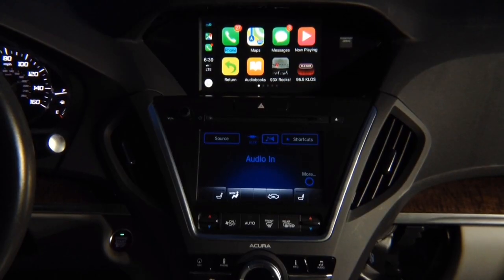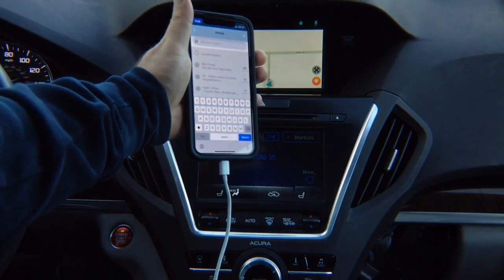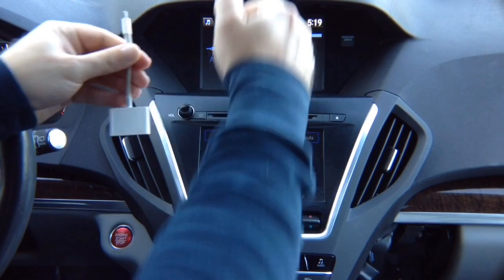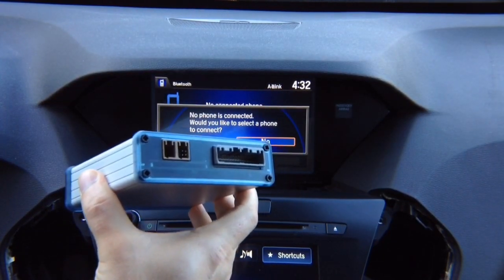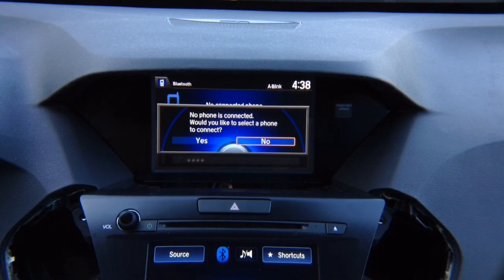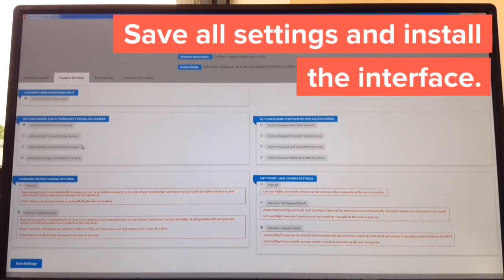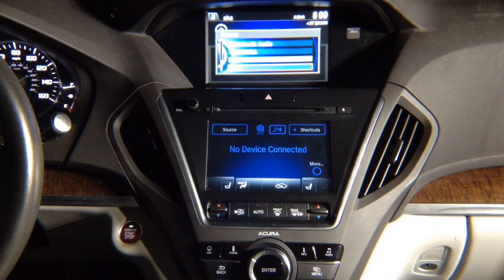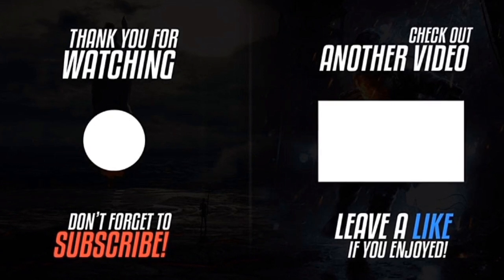Acura RDX Apple CarPlay - Add Apple CarPlay Android Auto to Acura RDX 2016-2018 HDMI Input / NavTool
NavTool Video Interface for Acura RDX Apple CarPlay with or without factory navigation 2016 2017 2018 Smartphone Mirroring, Apple Carplay, Android Auto, Multiple Camera Switching, Navigation Upgrade. - All NavTool products are 100% Made In The USA - Compatible vehicles with just color screen or navigation.

Compatible vehicles with Acura RDX

you can add Android Auto to vehicles listed below using this interface:

add Android Auto to Acura RDX 2016
add Android Auto to Acura RDX 2017
add Android Auto to Acura RDX 2018

you can add Apple CarPlay to vehicles listed below using this interface:

add Apple Carplay to Acura RDX 2016
add Apple Carplay to Acura RDX 2017
add Apple Carplay to Acura RDX 2018

you can add HDMI to vehicles listed below using this interface:

add HDMI to Acura RDX 2016
add HDMI to Acura RDX 2017
add HDMI to Acura RDX 2018

you can add Mirror Link to vehicles listed below using this interface:

add Mirror Link to Acura RDX 2016
add Mirror Link to Acura RDX 2017
add Mirror Link to Acura RDX 2018